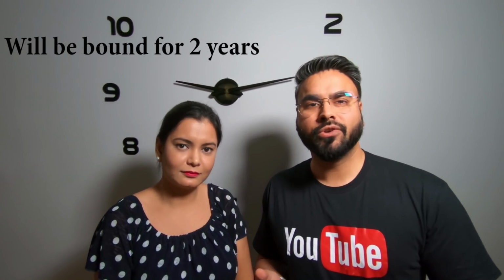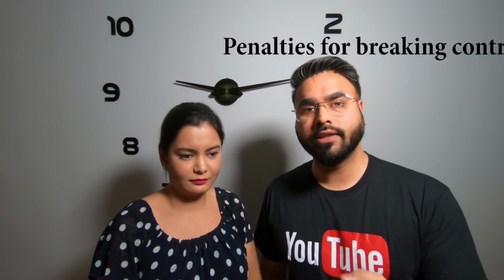How To Buy Cheap Phones In Canada | Bought IPhone 11 Pro & Google Pixel 3A | Canada Couple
Buying latest IPhone is must when you are in Canada, After waiting for a year even we couldn't control the temptation to buy latest phones on Black Friday 2019. If you are coming to Canada as an immigrant in 2019 then do watch this video to get yourself prepared.

⭐ Link to the wall clock ➤

In this video we will discuss:
How to buy cheap phones in Canada
How to save money on mobile plans in Canada
How to save money on Black Friday and Boxing day sale
How to buy IPhone 11 pro and google pixel 3a on discount
How to get good discount on phones in Canada

My Gear:
Vloggin Camera that I use:
Lens that I use:
Laptop that I use for editing:
Mic that I use:
Tripod that I use:

We created this channel to help people who are planning for Canada PR or are already in Canada. We moved to Canada in April 2018 after getting Canada PR. In the process of getting the PR, we had so many learnings by doing lots of mistakes. We would like to share those best practices with everyone so that you can save time and efforts while acquiring Canada PR. We upload engaging videos for the relevant audience on how life in Canada is,  how to get job in Canada and how anyone can settle down quickly. Cheers!

Recommended Online Courses➤➤➤
Career Hacking: Resume, LinkedIn, Interviewing:
Mastering IELTS Writing: Task 2 (Achieve Band 7+ in 5 Hours)

Stick Around!